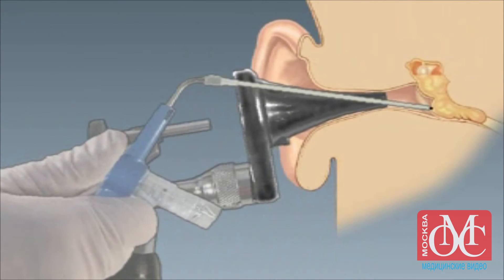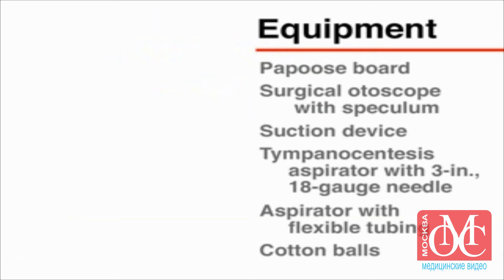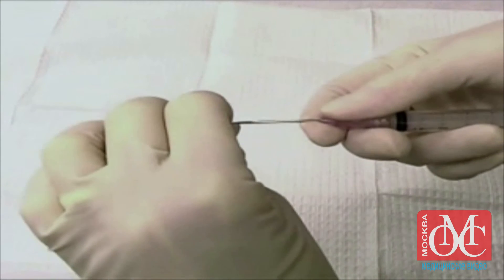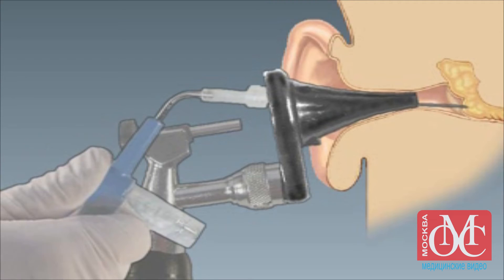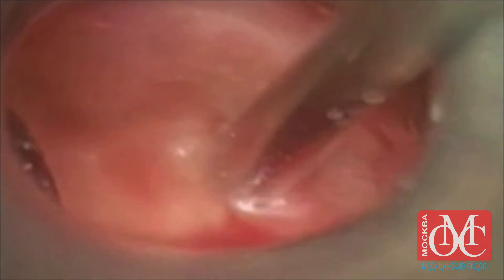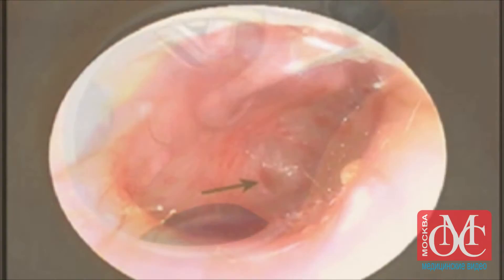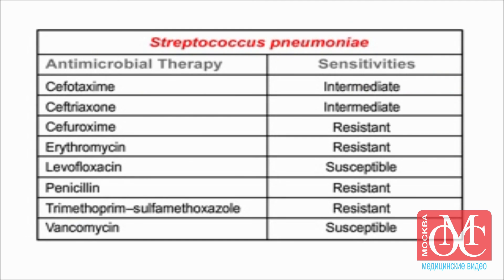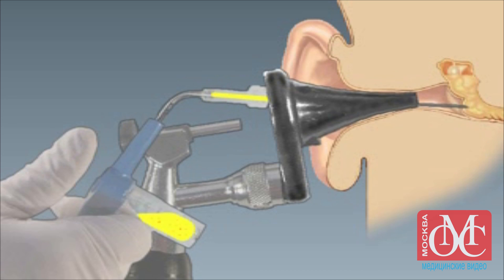Тимпаноцентез у детей с острым средним отитом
все это видео в этом канале используются медицинского назначения